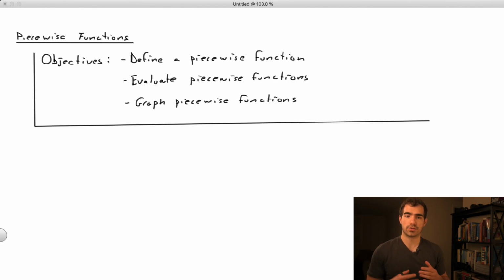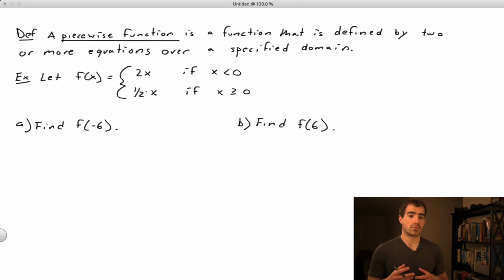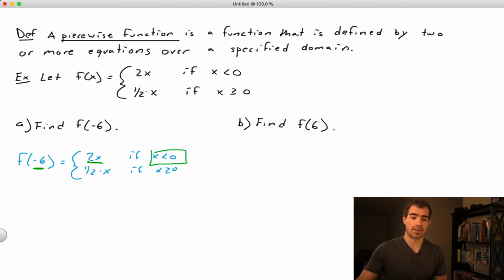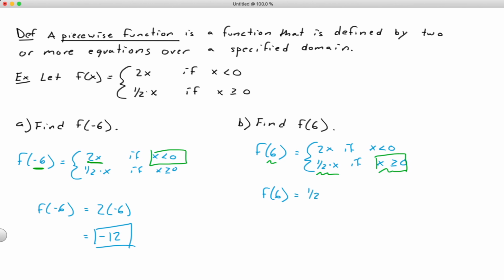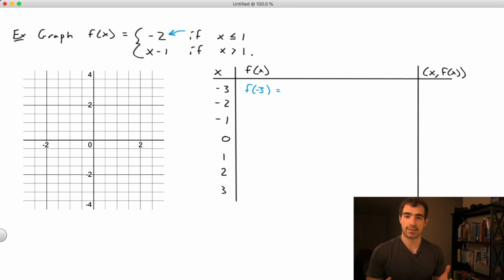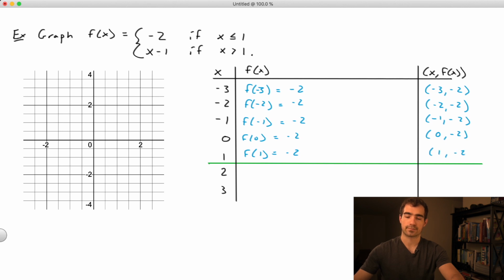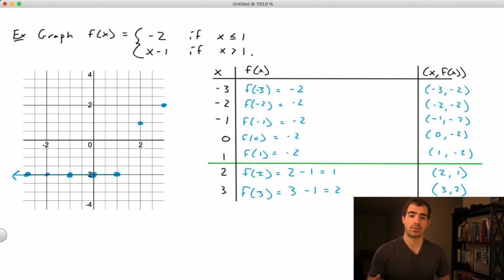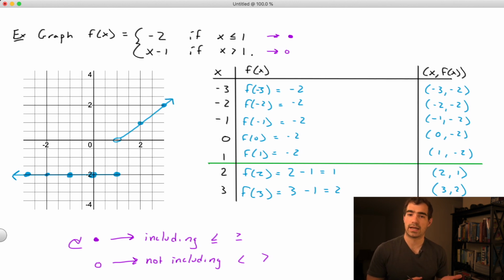Precalculus 005 | Piecewise Functions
-define piecewise functions
-evaluate piecewise functions
-graph piecewise functions

Table of Contents
0:00 Intro
1:36 Define Piecewise Function
2:12 Ex1 - Evaluate a Piecewise Function
5:08 Ex2 - Graph a Piecewise Function
10:56 Summary & Outro